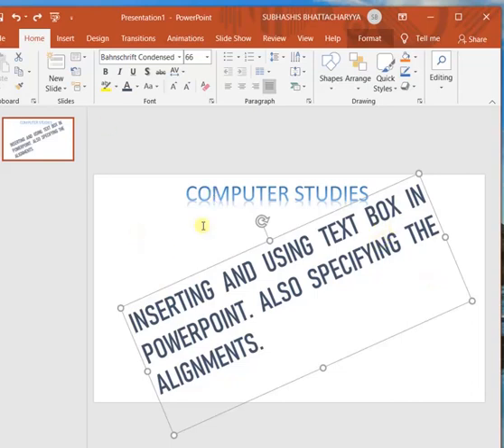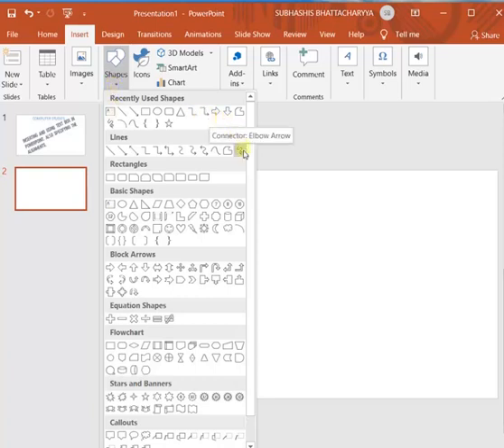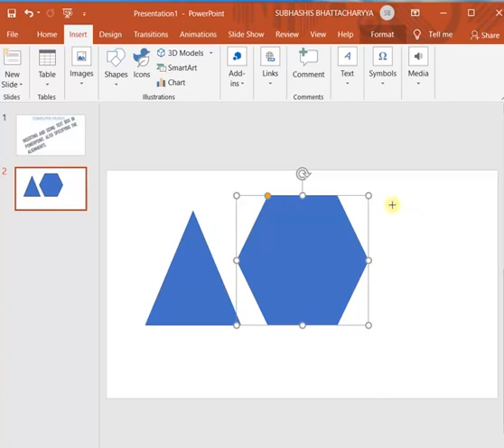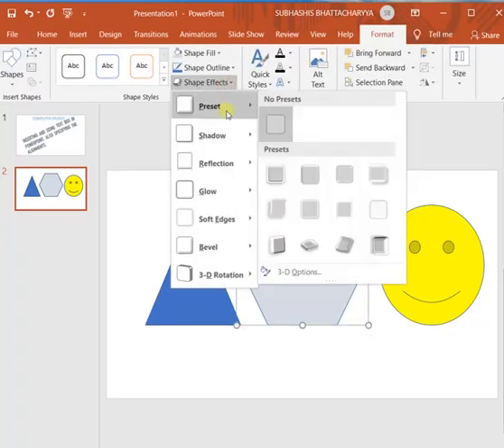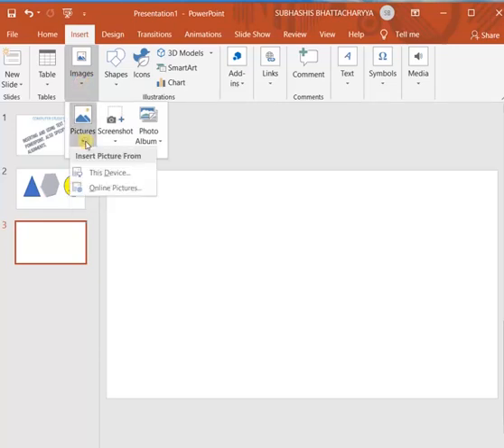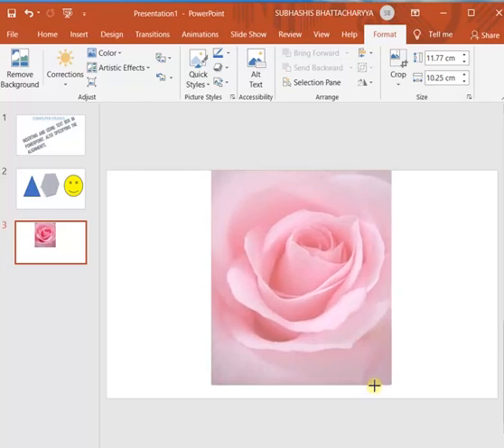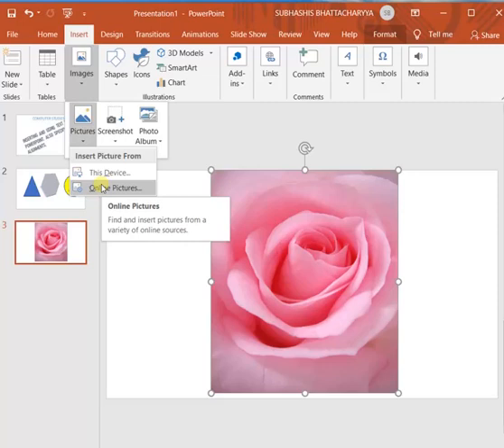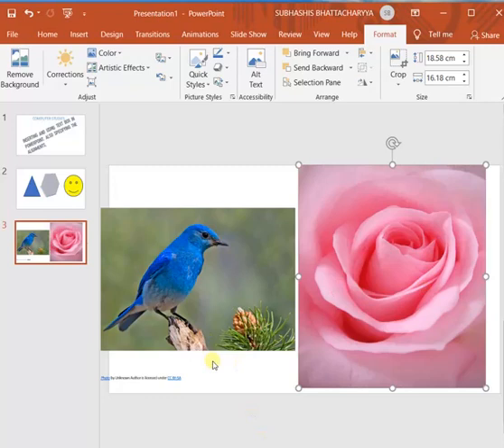MS POWERPOINT - INSERTING OBJECTS IN SLIDE (PART 2)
Contents~
INSERTING SHAPES AND PICTURES